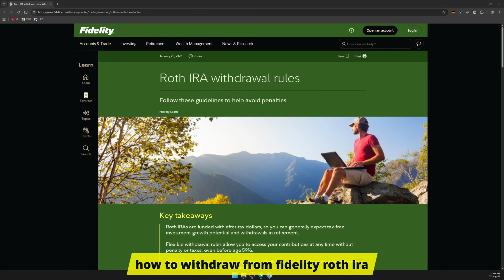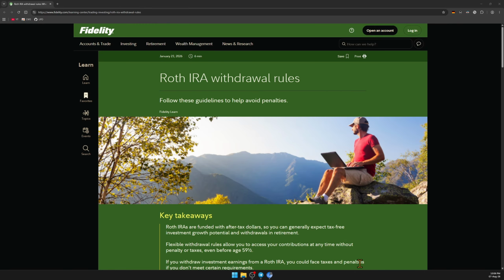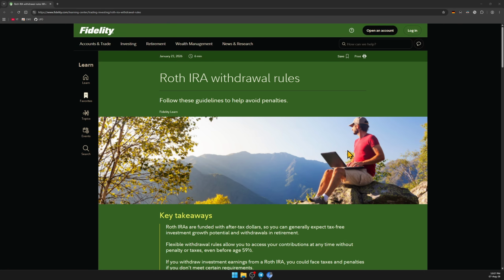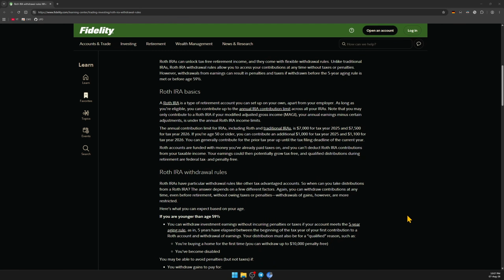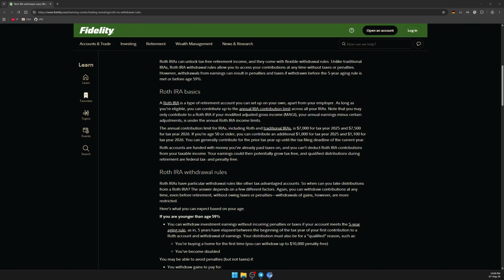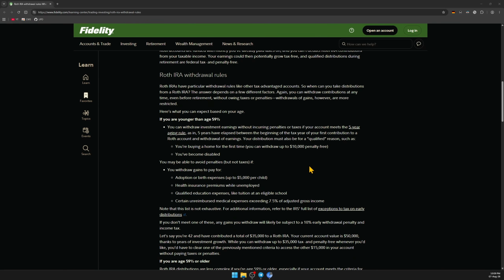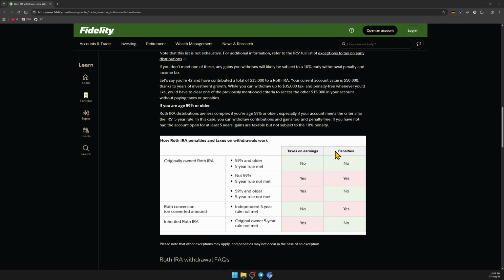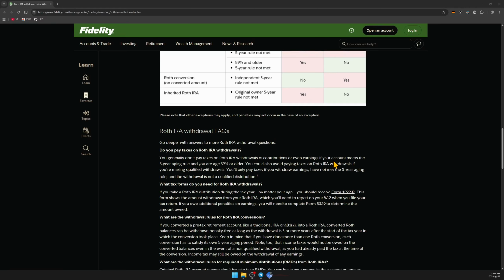How to Withdraw From Fidelity Roth Ira (Best Method)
Learn how to withdraw from a Fidelity Roth IRA with this comprehensive, step-by-step guide! Navigating the rules and regulations of retirement accounts can be intimidating, but we’ve broken down the best method to access your funds efficiently and safely. Whether you are looking to withdraw your contributions tax-free or exploring options for qualified distributions, this video covers everything you need to know about the Fidelity platform interface.

We discuss the specific requirements to avoid unnecessary penalties and taxes, ensuring you keep more of your hard-earned money. From logging into your account to selecting the right transfer method, we provide clear instructions to make the process seamless. Understanding your Roth IRA withdrawal options is crucial for effective financial planning and managing your liquidity when you need it most. We also highlight common mistakes to avoid so your retirement strategy remains on track.

Don't let the paperwork hold you back from managing your assets confidently. Watch until the end to ensure you have all the facts before making your next move.